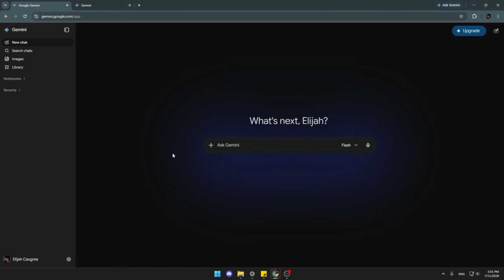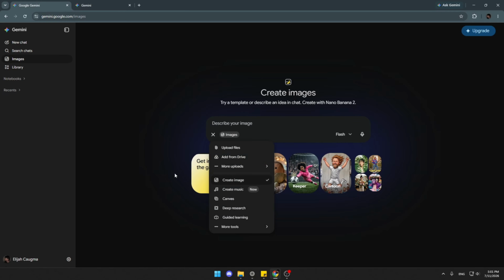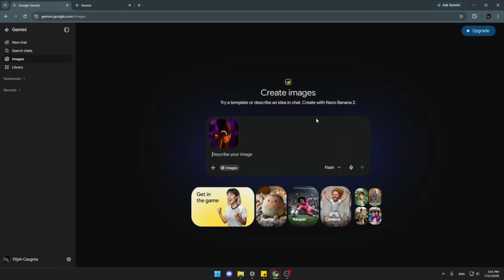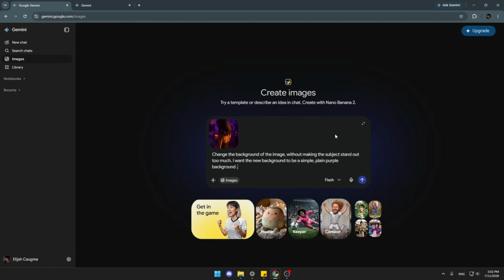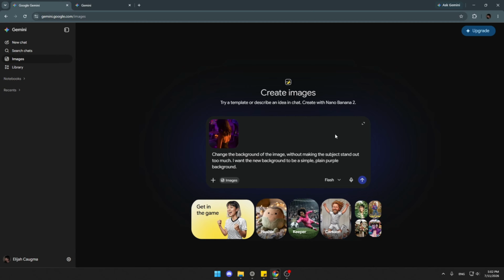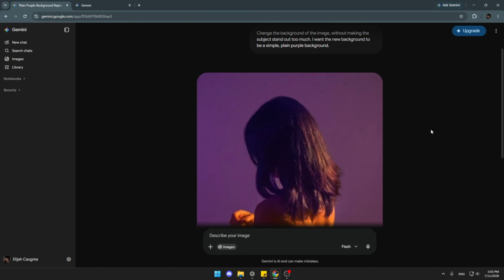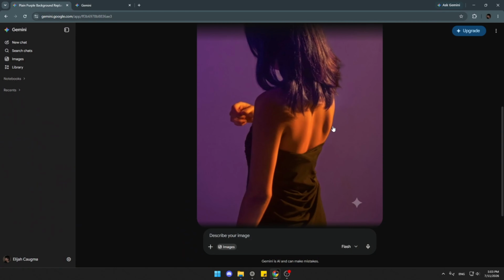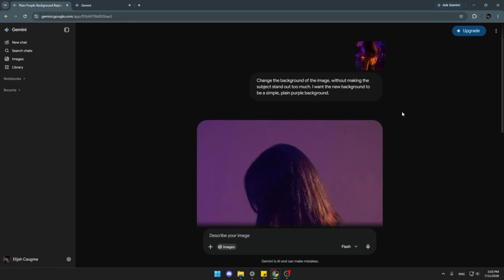How to Change a Photo Background Using Gemini | AI Background Remover & Editor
Want to change a photo background using Google Gemini? In this Step by Step for Beginners (2026) tutorial, you'll learn how to use Gemini AI to remove, replace, and edit photo backgrounds with simple text prompts. Whether you're creating professional headshots, YouTube thumbnails, product photos, or social media content, Gemini makes background editing faster than ever.

In this complete Step by Step Tutorial from Learn AI Tools, you'll discover how to upload an image, edit the background with AI, write effective prompts, improve image quality, and create professional-looking photos in minutes.

🎯 In This Step by Step Tutorial, You'll Learn:

✅ How to change a photo background using Gemini AI
✅ How to remove image backgrounds with AI
✅ How to replace backgrounds using text prompts
✅ How to create professional portraits with Gemini
✅ How to edit product photos using AI
✅ Tips for writing better image editing prompts
✅ How to improve AI-generated image quality

Google Gemini's AI-powered image editing tools make it easy to transform photos without advanced editing skills. Simply upload your image, describe the background you want, and let Gemini do the work.

This tutorial is perfect for YouTubers, content creators, social media managers, photographers, marketers, students, freelancers, entrepreneurs, business owners, designers, and anyone looking to create stunning AI-edited images.

By the end of this Step by Step Tutorial, you'll know how to remove unwanted backgrounds, replace them with realistic scenes, and create eye-catching visuals using Gemini AI.

✅ Beginner-friendly walkthrough

✅ Easy AI photo editing

✅ Learn Gemini image editing

✅ Create professional-quality images

✅ No Photoshop experience required

📸 Perfect For:
YouTube thumbnails
Professional headshots
Product photography
LinkedIn profile photos
Instagram posts
Facebook images
Marketing graphics
Business branding
E-commerce photos
Creative AI artwork